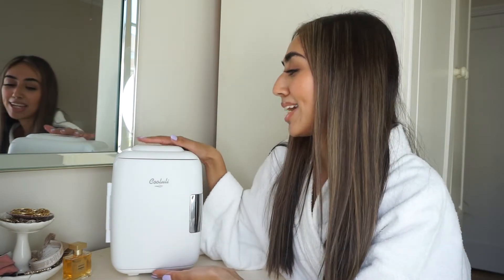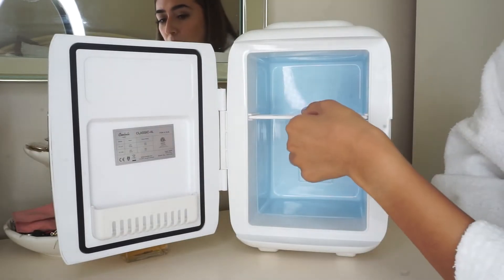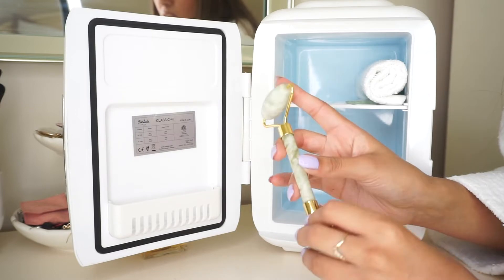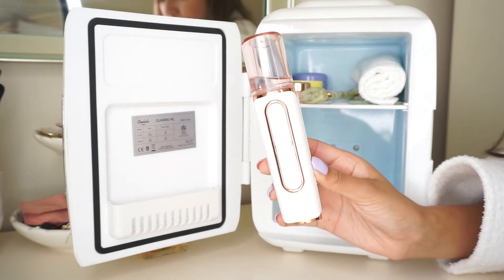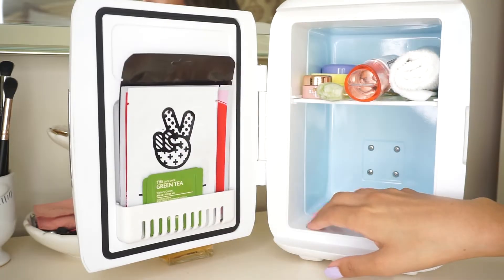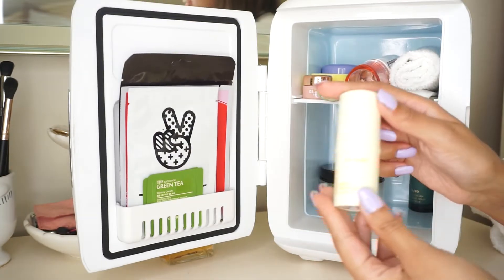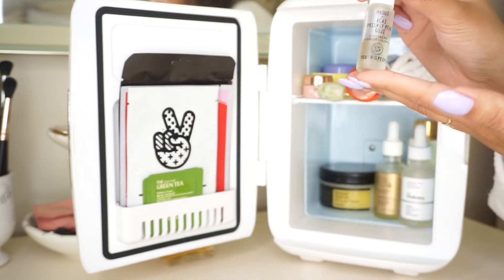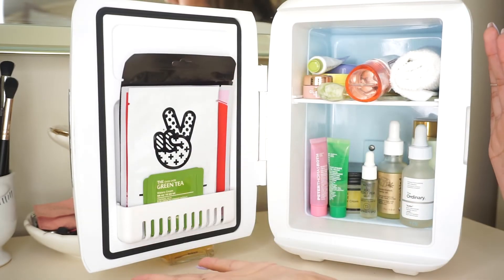WHAT I KEEP IN MY SKINCARE FRIDGE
Sharing what I currently keep in my mini skincare fridge ~ skincare is such a relaxing experience for me so wanted to bring you into my little ritual.

Products Mentioned:
Gua Sha
Jade Roller
Tatcha Dewy SkinCream
Banana Moisturizer from Glow Recipe
GlamGlow Eye Cream
COSRX All in One Snail Cream Moisturizer
The Ordinary "Buffet" serum
Youth to the People Berry Glow Oil
Alleyoop Toner
Peace Out Skincare Eye Patches
SoonSkincare Lip Mask